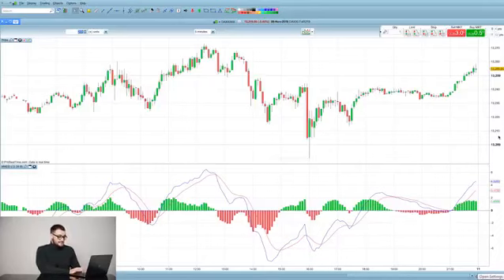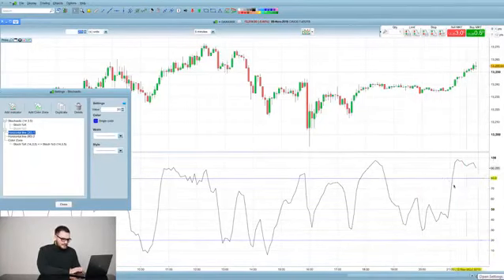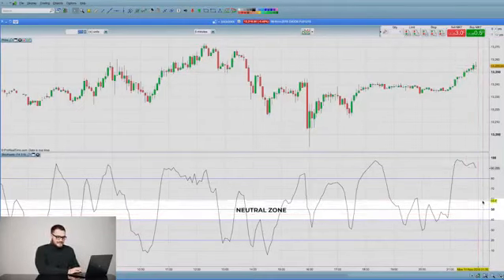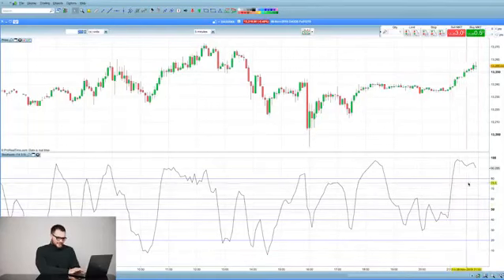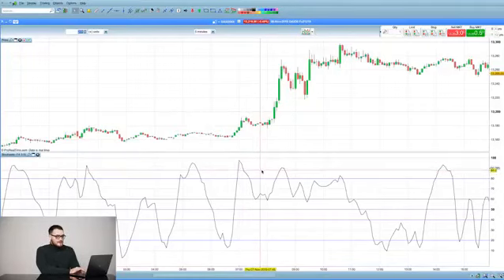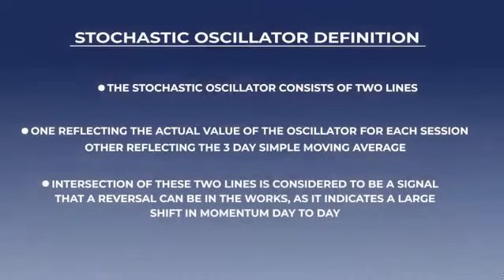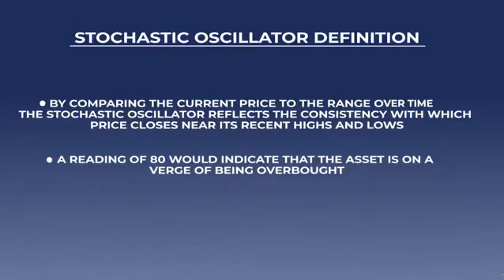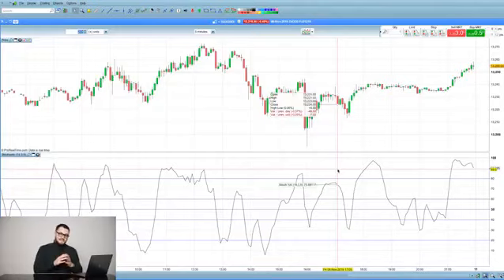3 5 Stochstatic